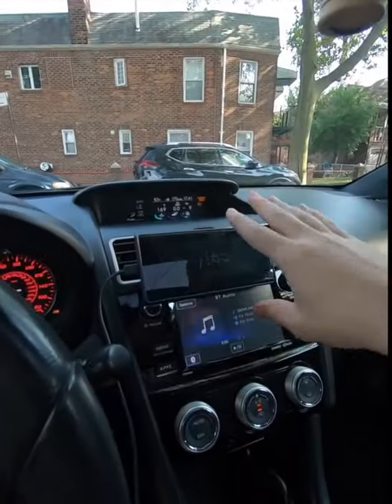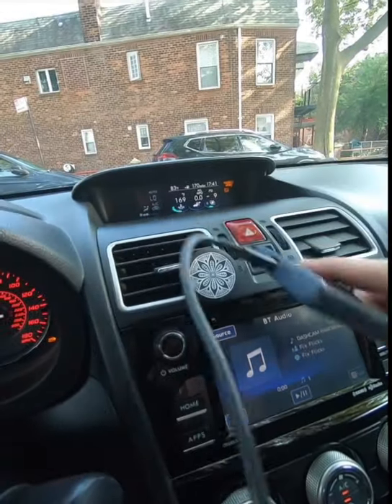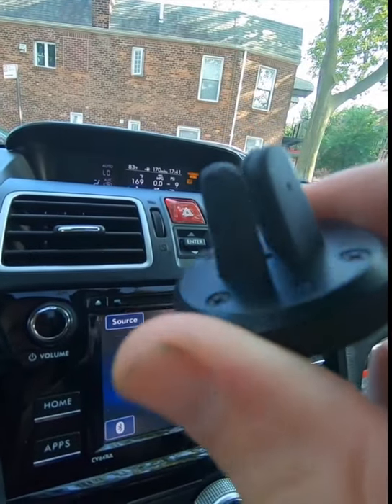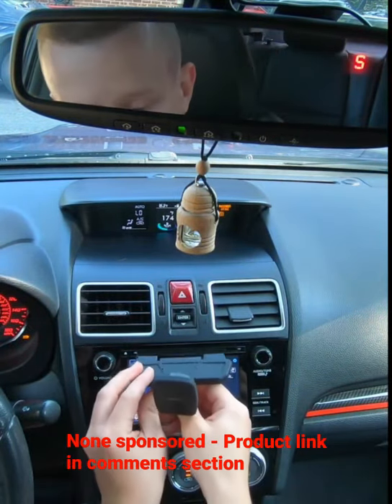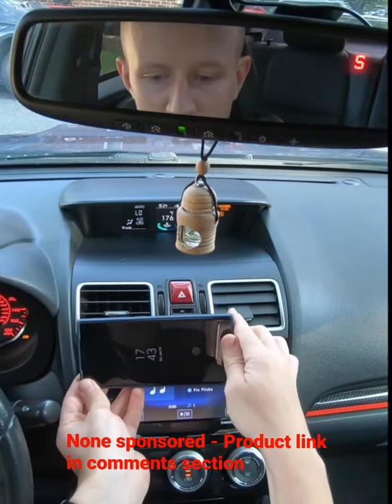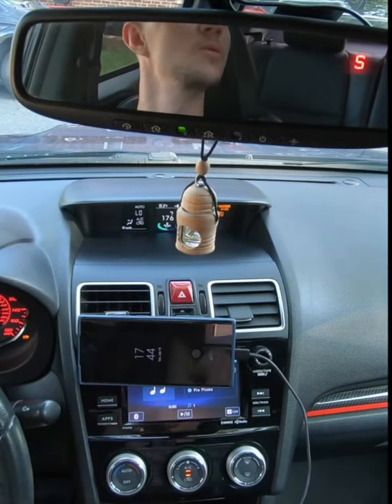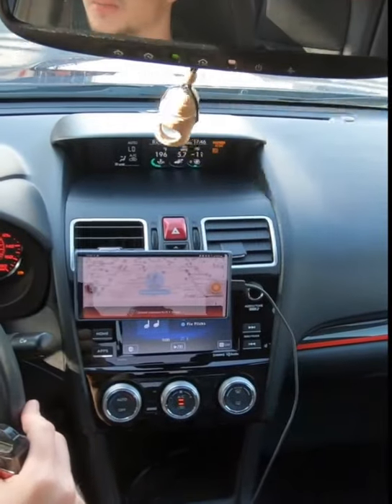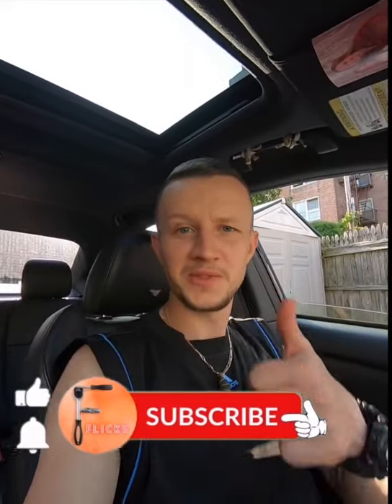CD Slot Phone Mount Review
The best cell phone mount I've had so far, really like the placement and sturdiness.